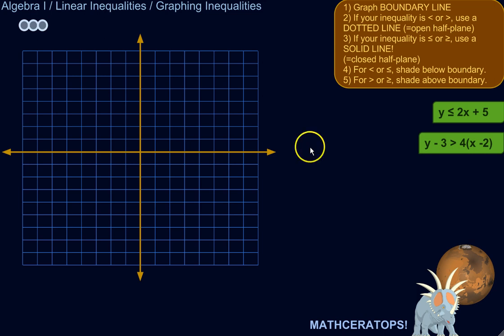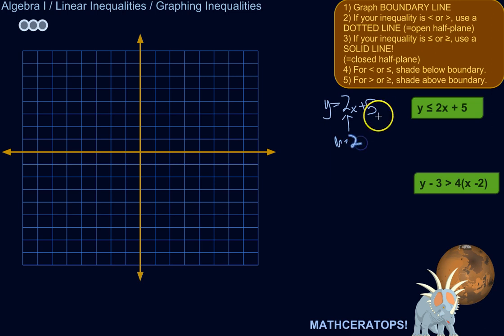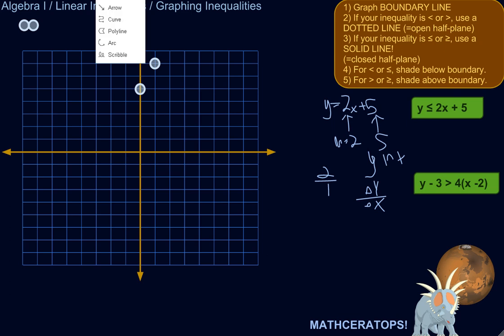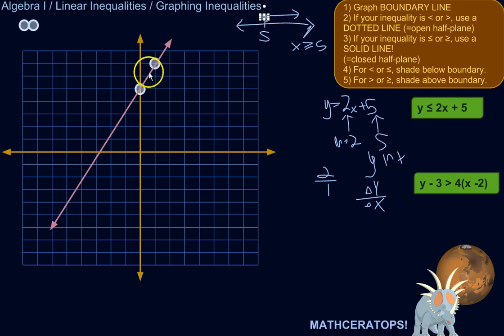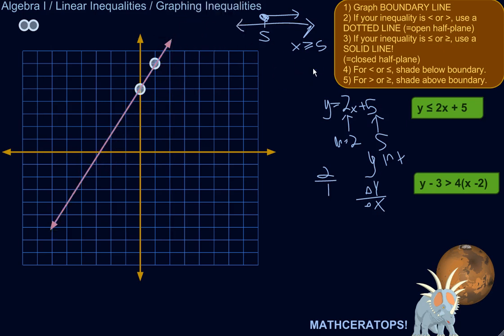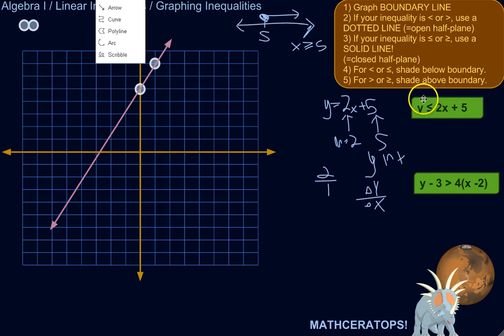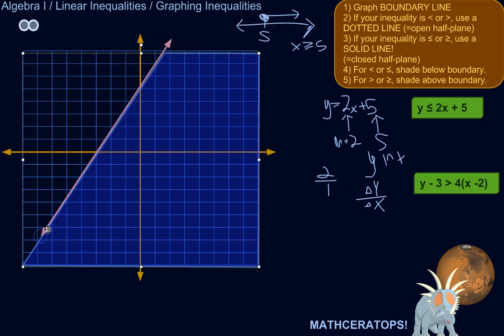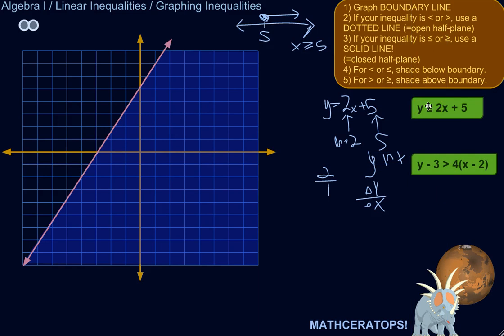How to Graph Linear Inequalities and See What Their Solutions Are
| In this lesson, I'll show you how to graph a linear inequality by graphing its boundary (which may be a dotted line or solid), shading a half-plane (whether open or closed), and all kinds of cool stuff!